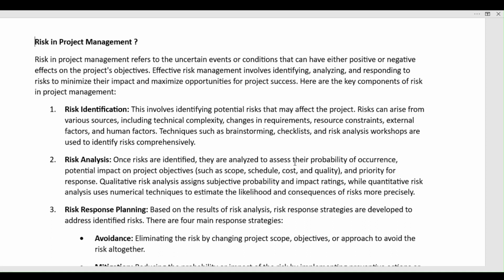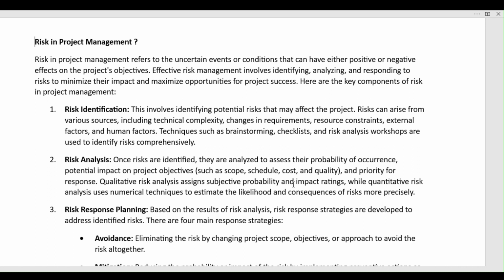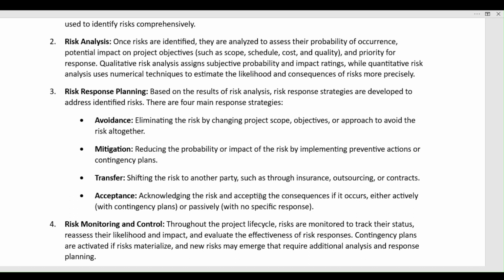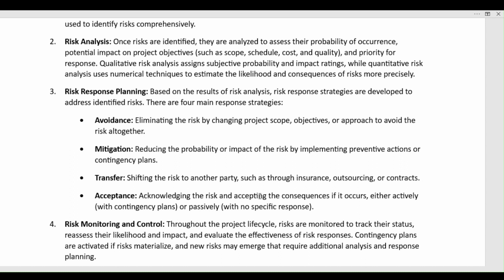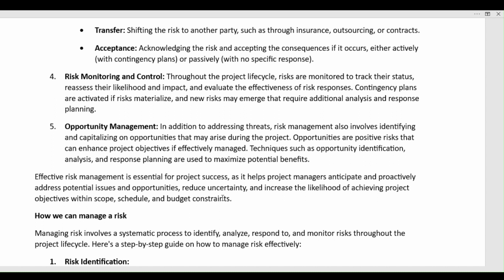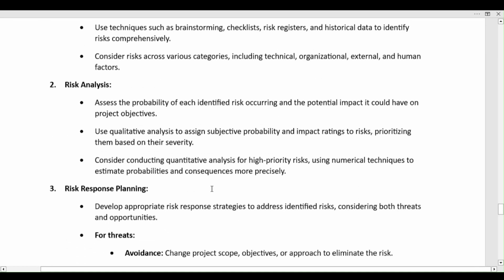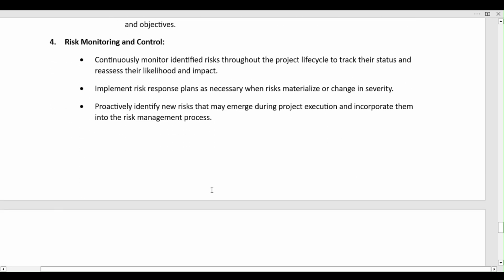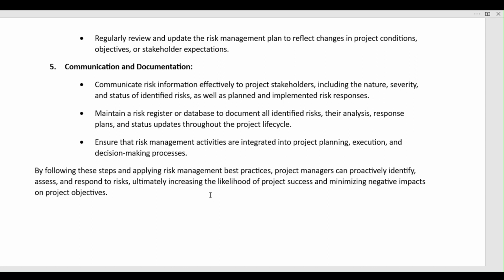Mastering Risk Management Strategies for Project Success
Risk management
Project success
Risk assessment
Risk mitigation
Risk analysis
Risk identification
Risk planning
Risk strategies
Risk response
Project management
Risk avoidance
Risk acceptance
Risk monitoring
Risk control
Risk evaluation
Risk tolerance
Risk factors
Risk assessment techniques
Risk matrix
Probability assessment
Impact assessment
Risk register
Risk prioritization
Risk communication
Risk reporting
Risk ownership
Risk transfer
Risk sharing
Risk tolerance level
Risk appetite
Risk exposure
Risk analysis tools
Risk mitigation strategies
Contingency planning
Contingency reserves
Risk response planning
Risk assessment methods
Risk evaluation criteria
Risk governance
Risk culture
Risk mindset
Risk awareness
Risk communication plan
Risk monitoring techniques
Risk control measures
Risk review
Risk assessment meetings
Project risk
Risk impact assessment
Risk probability assessment
Risk severity
Risk tolerance threshold
Risk management lifecycle